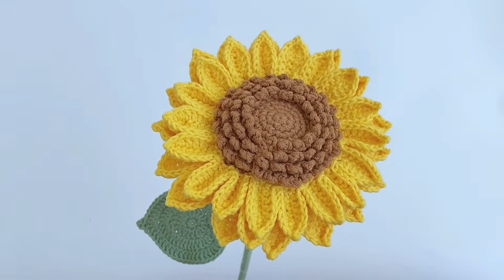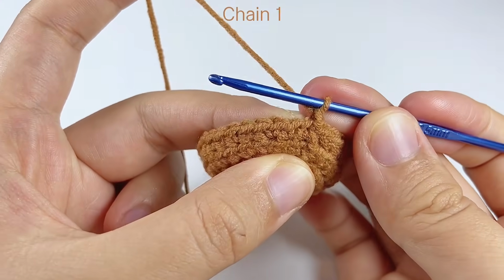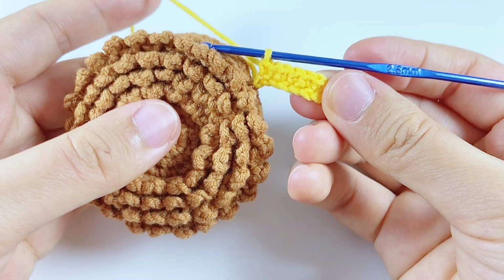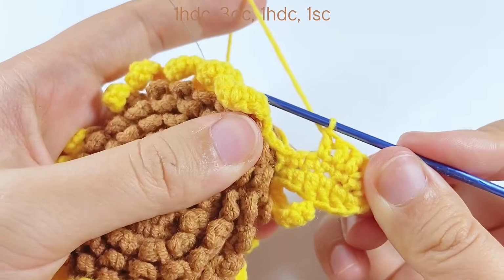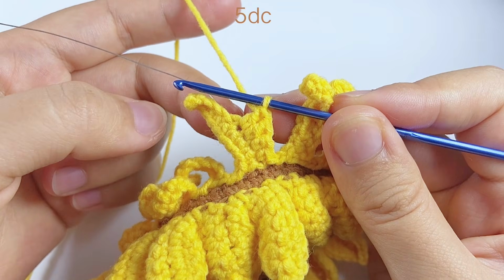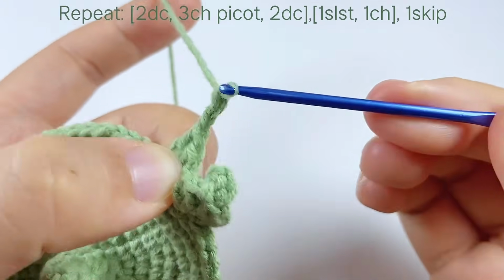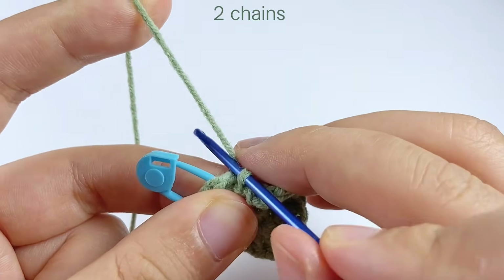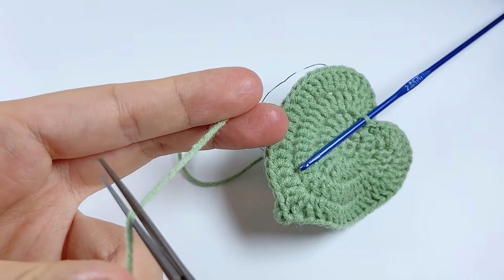✿ How to Crochet Sunflower | Beginner Friendly Flower Bouquet Crochet Tutorial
Sunflower yarn color code: 67 Corn yellow, 23 Light brown, 25 Willow green

►Tools details:
YARN: 4ply milk cotton yarn.
HOOK: 2.5mm hook, any hook between 2~3mm should work.
Floral stem wire (or search yourself: 2mm wide/0.08 inch/14 gauge)
Craft wire to support leaves

►Abbreviations used:
ch - chain
sc - single crochet
inc - increase
[ ]- work in the same space

► TIMESTAMPS:
00:00 Introduction
00:22 Materials used
00:37 Crochet flower heart
06:27 Crochet sunflower seeds
09:54 Crochet flower petals
23:43 Crochet flower torus
30:05 Crochet leaves
41:12 Assemble